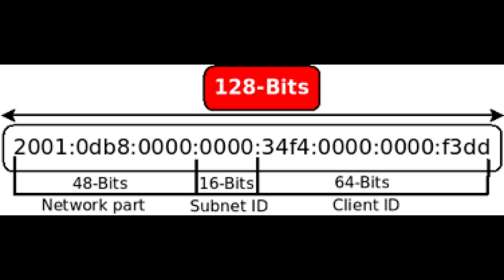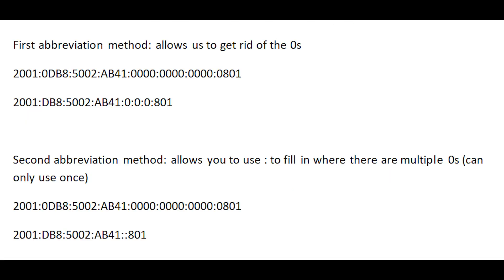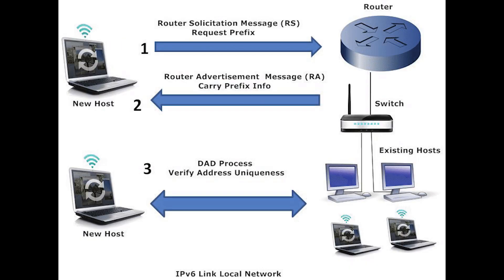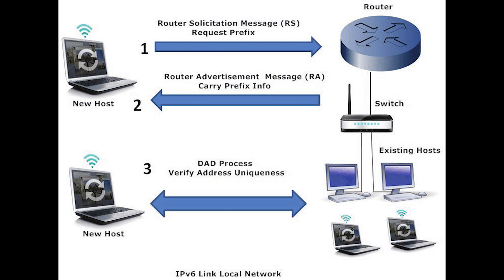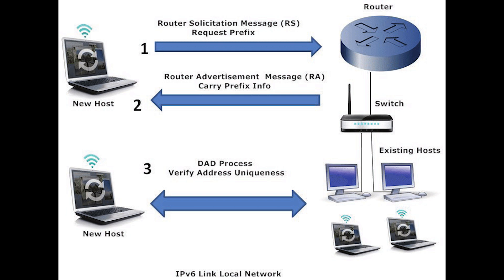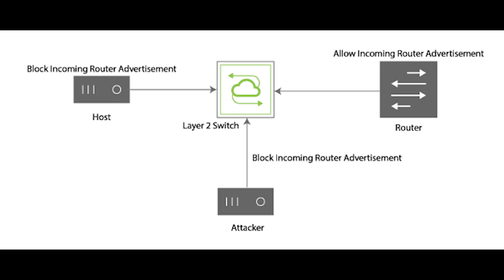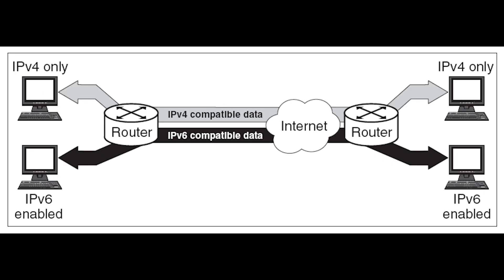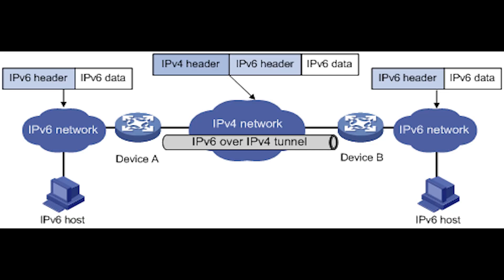IPv6 concepts - CompTIA Network+ N10-008 Domain 1.19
• IPv6 concepts
- Tunneling
- Dual stack
- Shorthand notation
- Router advertisement
- Stateless address
 autoconfiguration (SLAAC)